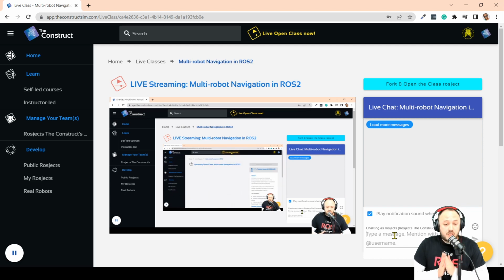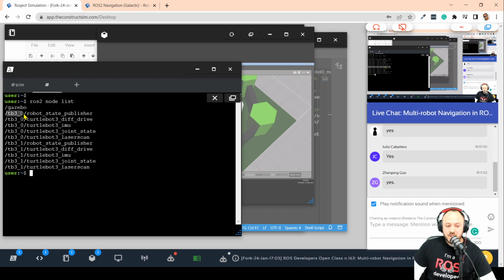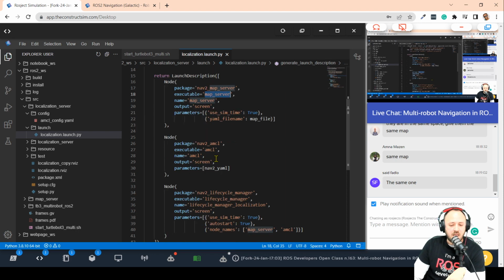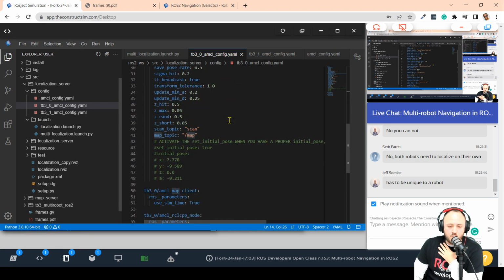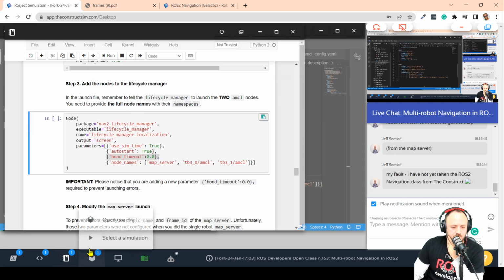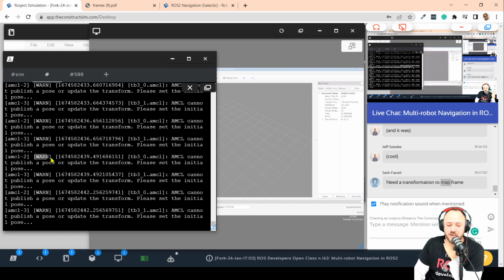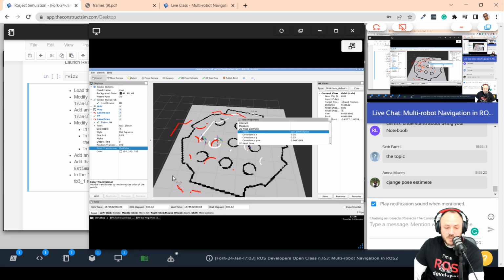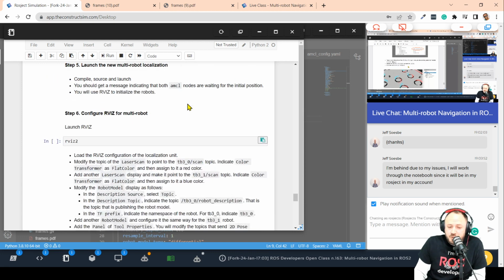Multi-robot Navigation in ROS2 | ROS2 Developers Open Class #163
In many scenarios, like industrial environments, it’s very common that multiple mobile robots have to cooperate and move around the same area.

In this Open Class, you will learn how to modify navigation to adapt it to a multi-robot configuration in ROS2.

00:00 Intro & Initial Setup
9:20 Configuring the robots for multi-robot environments
17:40 Multi-robot localization
41:00 Configure RVIZ for multi-robot
01:00:15 Check Frame Tree
01:01:40 Summary

💻 Learning points:
- Basic navigation structure
- How to configure navigation for multiple robots
- How to use RViz with multiple robots

💻 Useful links:
* 24/7 ROS Remote Real Robot Lab